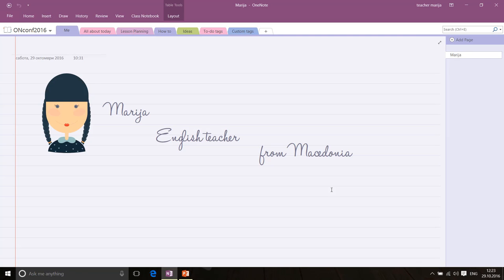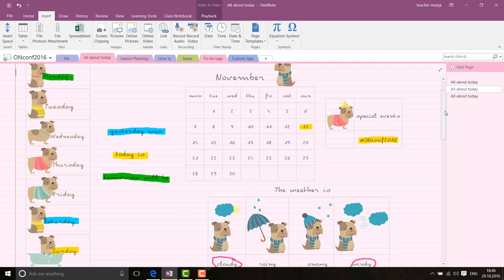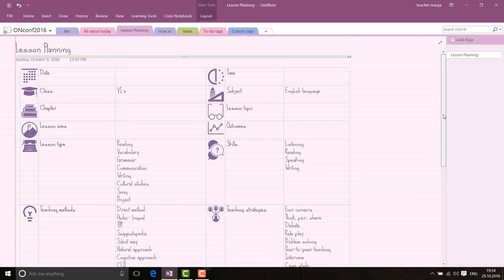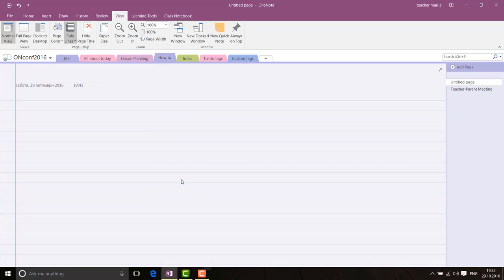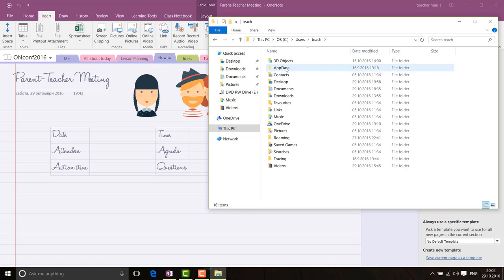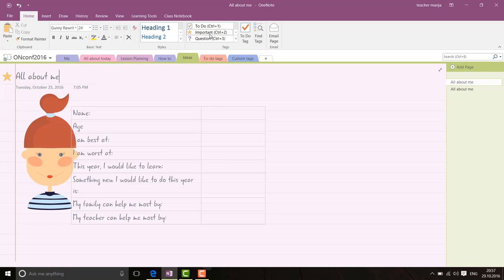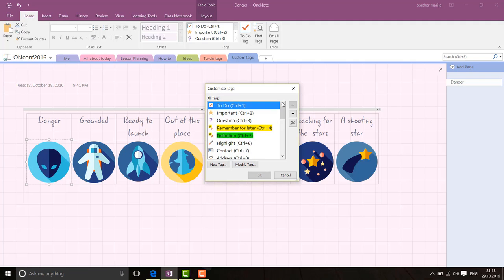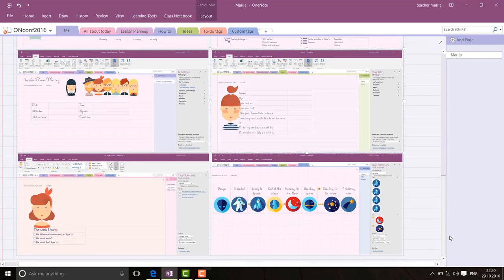Page Templates and Tags 2016